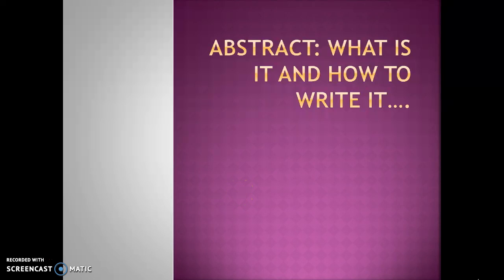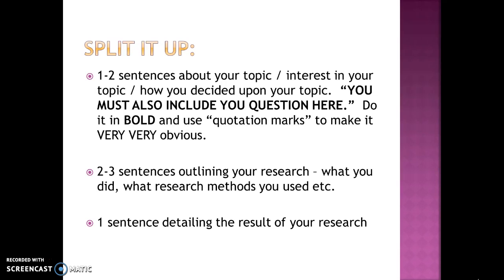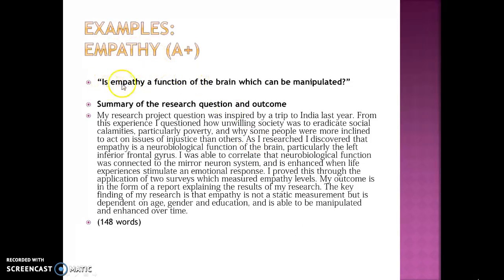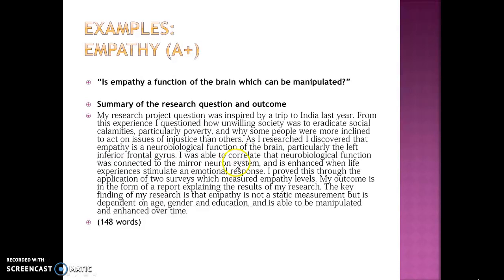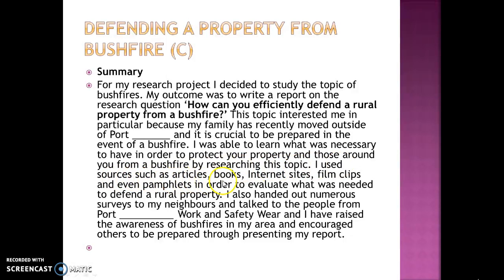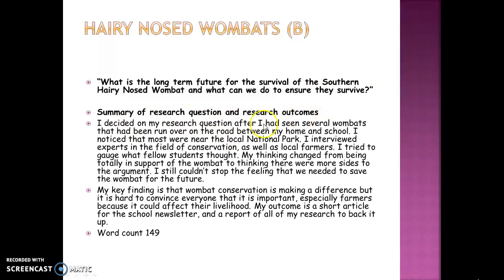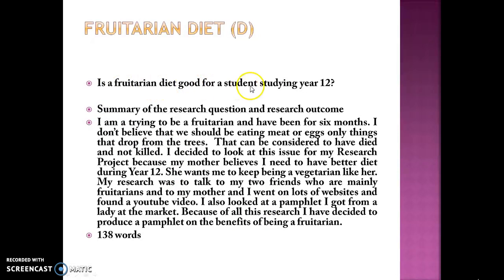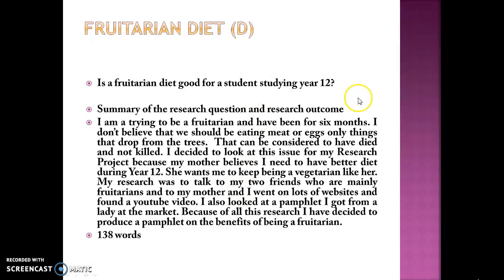Evaluation 101: The abstract